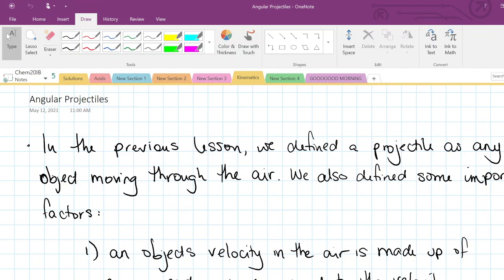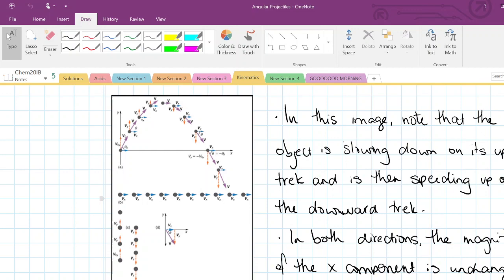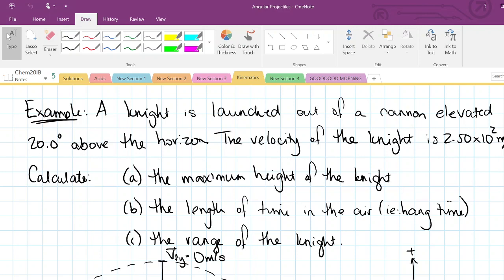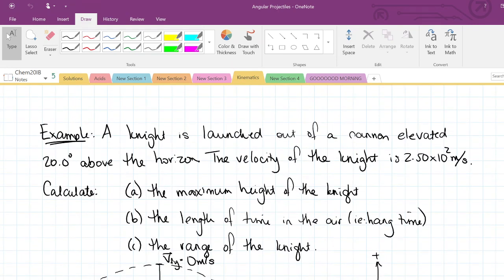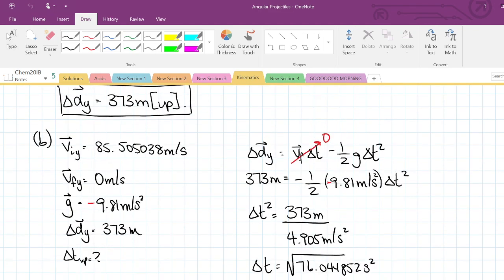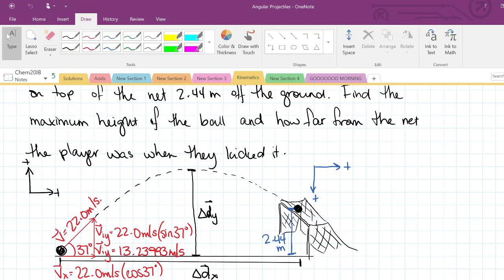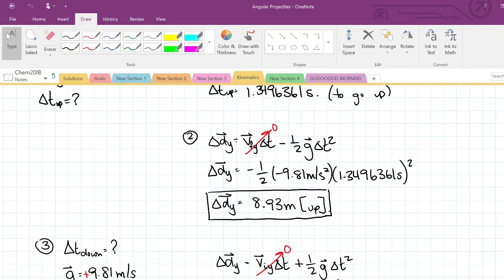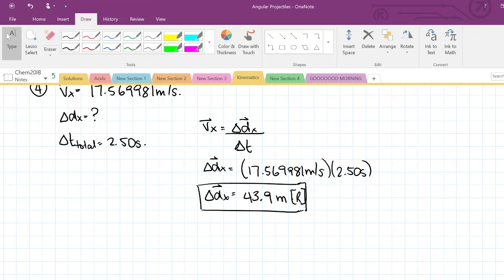Angular Projectiles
Chem20IB-Alberta Physics 20 Curriculum. Introduction to angular projectile motion with example problems.